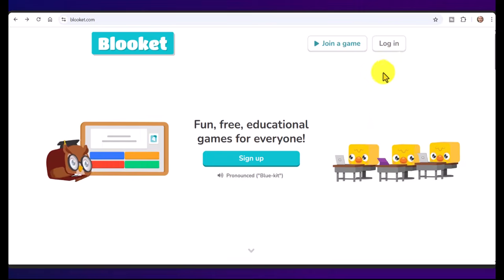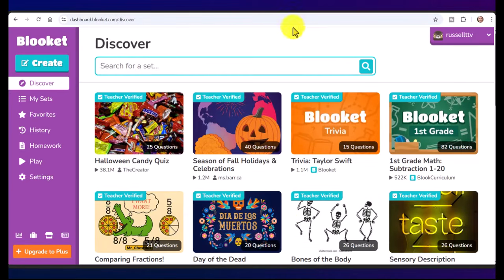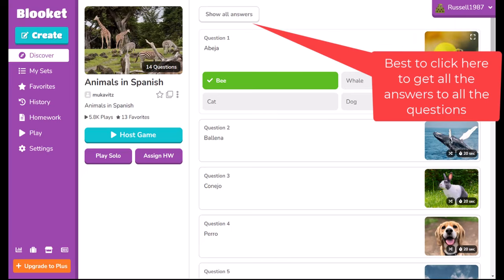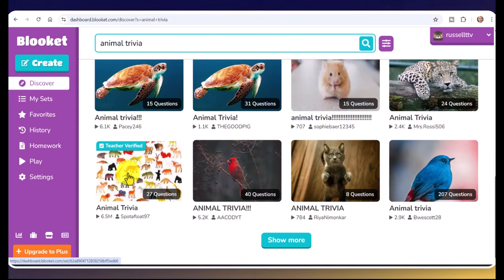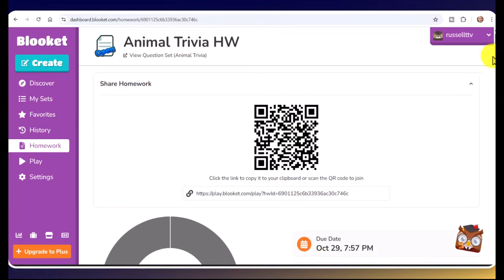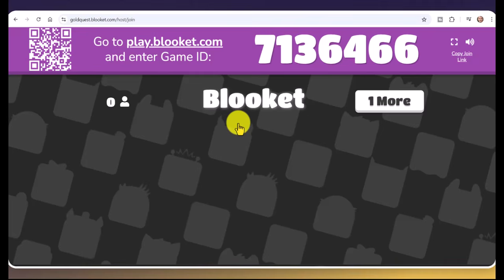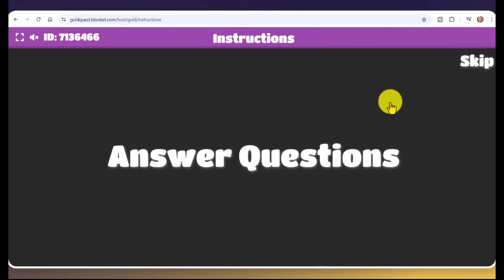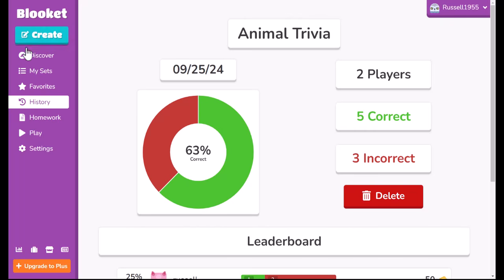Getting the Most Out of Blooket's Free Features: A Teacher's Tutorial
Complete step by step video in using the FREE option in Blooket with your students in class or for homework

A great lesson idea that extends vocabulary and develops reading and can be applied to any language, context or level.

00:00 Using Blooket For Free
00:42 Get a free Blooket account
01:16 Find a Blooket or Make a Blooket
01:34 What do you get for FREE
01:52 Finding Blookets
03:49 Playing Blookets alone
04:07 Playing Blooket with your students
05:16 Option 1-Assign for Homework
06:30 Playing Blooket live in the classroom
09:50 When Blooket Ends
10:51 Study with Russell

Looking for a fun, free, and engaging alternative to Kahoot for your classroom? This complete, step-by-step tutorial is designed for teachers ready to harness the power of Blooket for free in their teaching and learning activities!

Blooket is a fantastic, game-based learning platform that allows you to host live games or assign homework with question sets—all for up to 60 students on the free 'Starter' plan, making it incredibly generous and versatile.

In this video, we cover everything you need to know to get started and master Blooket's free features quickly and efficiently:

Getting Started: A clear walkthrough on how to sign up for a free Blooket account.

Finding Content: How to efficiently search for pre-defined Blookets (question sets) created by other educators.

Customization: Learn how to edit existing Blookets to perfectly match your lesson's content and your students' needs.

Verification: A vital tip on how to look for 'Verified' Blookets to ensure the quality and accuracy of the content you use.

Three Ways to Play for Free: We demonstrate the three main ways you can use Blooket in your classroom:

Solo Study: How students can use Blooket on their own for revision.

Homework/Assignment: Setting a Blooket as a flexible piece of work for students to complete outside of class.

Live in Class: The exciting process of hosting a live game with your students.

Full Live Demonstration: Watch a complete, end-to-end demonstration of how to host and run a live Blooket game with your students in the classroom using the free tool.

Analyzing Results: Finally, we walk through the feedback and reports you get after a game, showing you how to use this data for formative assessment to track student performance and identify areas for reinforcement.

This is the ultimate, quick-start guide to using the free Blooket tool to transform review and assessment into an engaging, competitive, and highly effective learning experience!